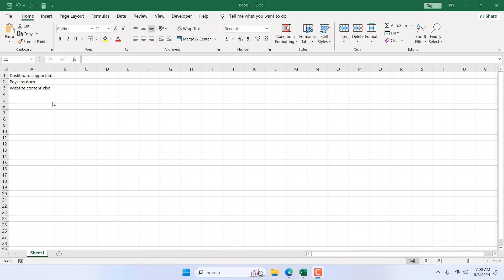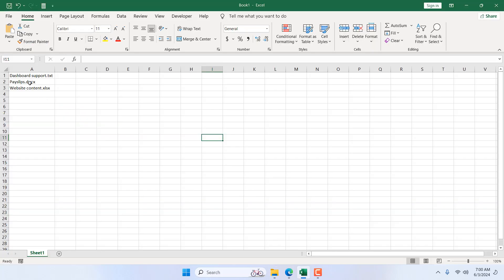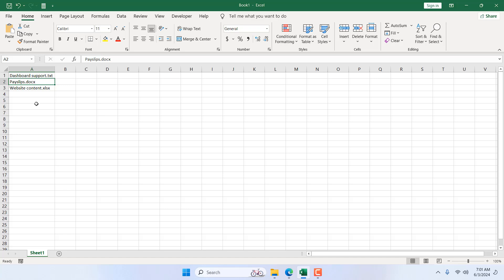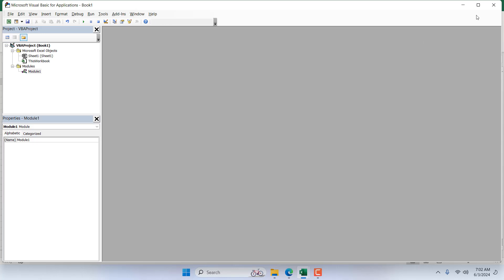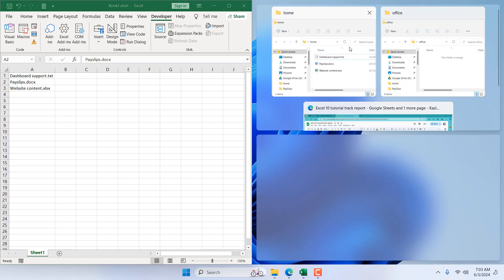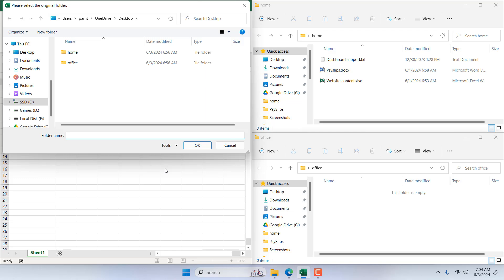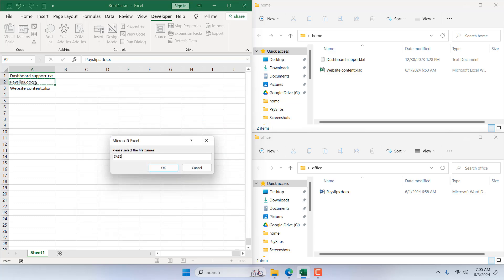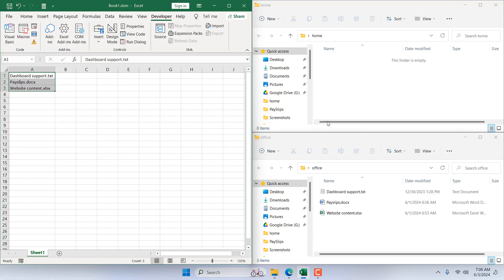How to Move Files from One Folder to Another Based on a List in Excel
Managing and transferring files can often be tedious if you are dealing with a large number of files. While there are several methods available, using Excel and VBA for this task can be particularly advantageous. Unlike other programs that may require extensive programming skills and tool setup, Excel is a widely accessible tool. By automating the file moving process using Excel and VBA (Visual Basic for Applications), you can significantly save time and effort. In this advanced Excel tutorial, we will walk you through a step-by-step method to move files from folder to folder based on a list of file names in an Excel worksheet.

*Step-by-Step Guide*
1. *Open Excel and Access VBA Editor:*
- Open your Excel workbook.
- On the ribbon, you'll find the "Developer" tab. Click it and then "Visual Basic," and it will open the VBA Editor.
- If you don't have a developer tab on your ribbon, here is how you add it

2. *Insert a New Module:*
- Go to "Insert" in the VBA Editor, and then "Module." It'll create a new module where you can paste the code.

3. *Copy and Paste the VBA Code:*
- Copy the VBA code from here and paste it into the new module

4. *Save the Workbook in .xlsm Format:*

5. *Run the Macro:*
- Close the VBA Editor and return to Excel.
- Click on the "Developer" tab and then "Macro." Or Press the keyboard shortcut "Alt + F8" to open the Macro dialog box.
- Select "TransferFiles" and click "Run."

6. *Select the Range of File Names:*
-  Select the range of file names once the dialog box pops up for you. Highlight the cells containing the file names and click "OK."

*P.S.* You need the names pre-written on your Excel files. If you have numerous files to move to another folder, then use these tutorials to extract file names and extensions beforehand. This will allow you to select the names correctly, and there won't be any room for errors:

7. *Select the Source Folder:*
- Another dialog box will pop up for you to select the source folder where the files are currently located. Navigate to your desired folder and click "OK."

8. *Select the Destination Folder:*
- The final dialog box will ask you to select the folder where you want the files to be Moved. Navigate to your desired folder and click "OK."

*Tips*
- *File Names:*
Ensure that the file names listed in Excel are precisely the same as the actual file names, including extensions.

- *File Path:*
Make sure that the source and destination folder paths are correct and accessible.

By following these steps and using the provided VBA code, you can efficiently automate the process of moving files based on a list in Excel. This automation can be a game-changer, saving you precious time and reducing the errors. Imagine the relief of not having to manually move each file, but instead, letting Excel and VBA do the work for you.